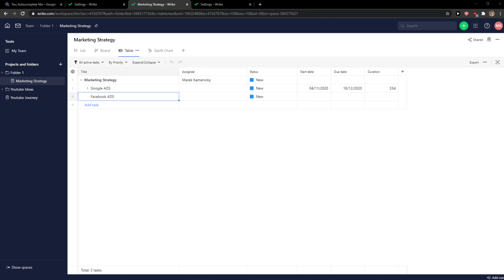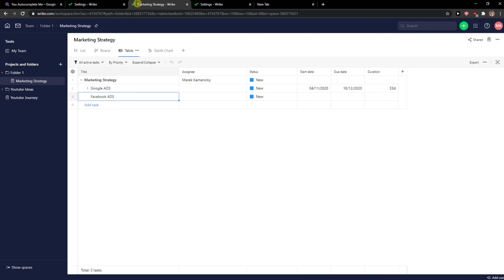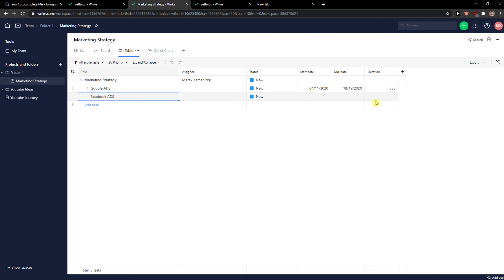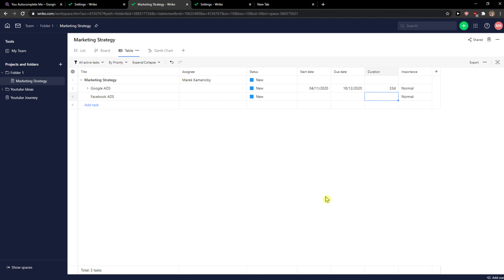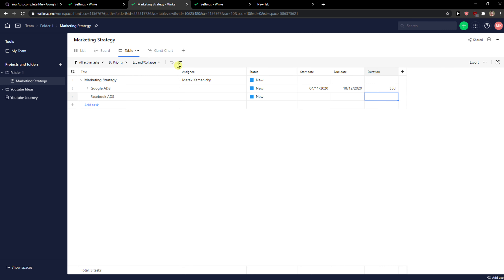How To Go Back In Wrike